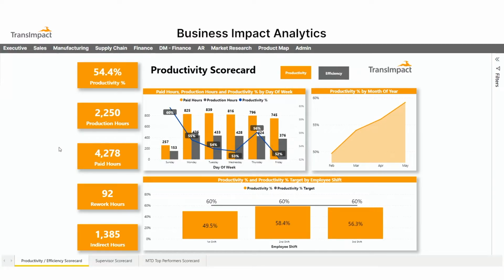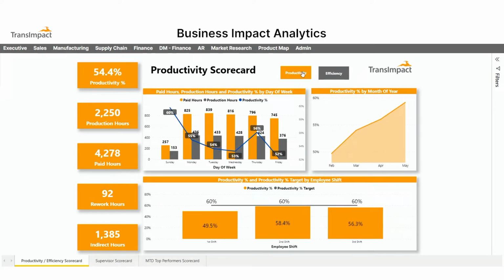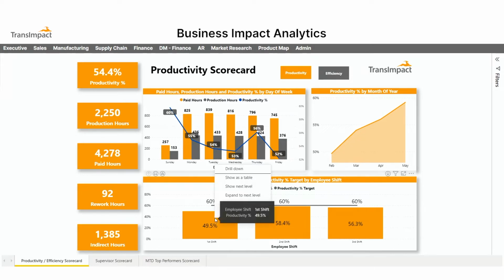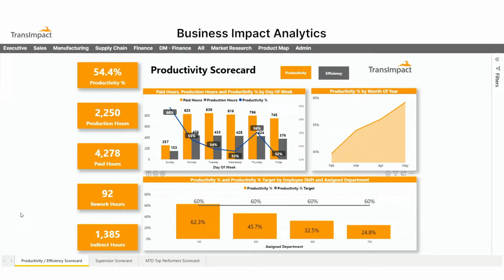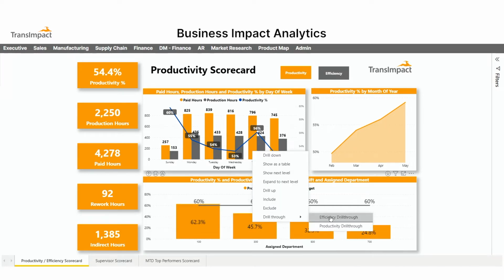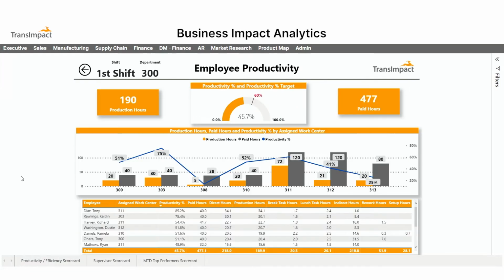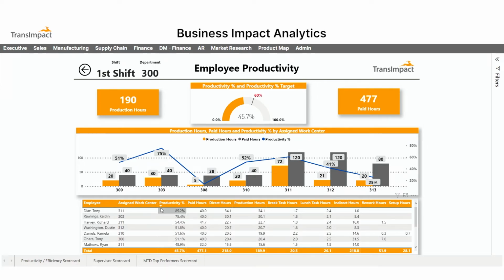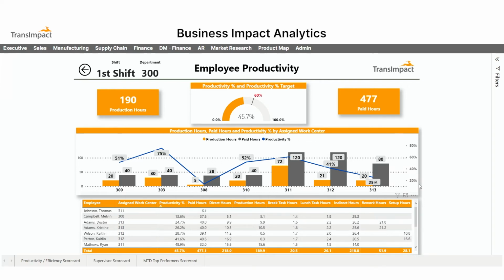Business Impact Analytics | Manufacturing Productivity Scorecard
Eric Litras, Senior Account Executive at TransImpact, walks through the Business Impact Analytics Manufacturing Productivity Scorecard. This demo shows how manufacturers can track productivity in real time, pinpoint inefficiencies, and uncover opportunities to lower costs and boost performance across operations.